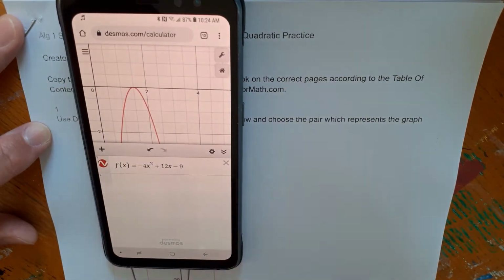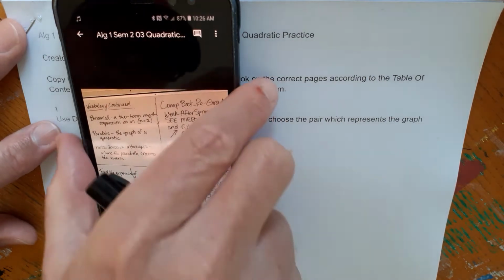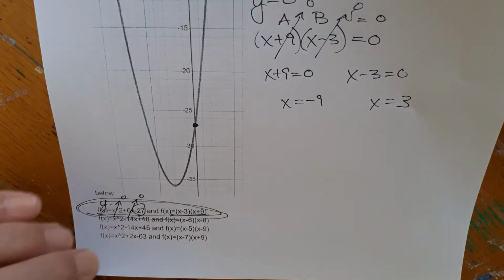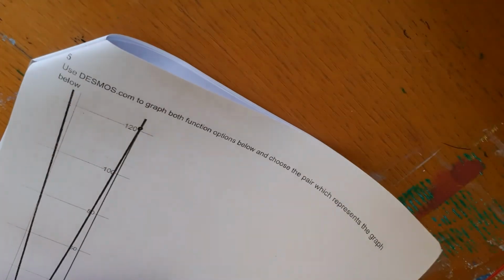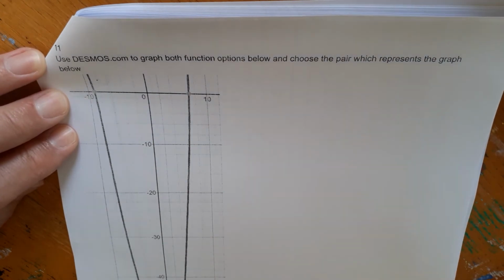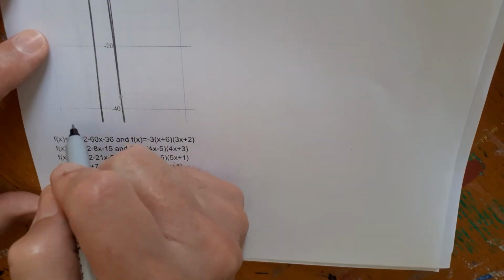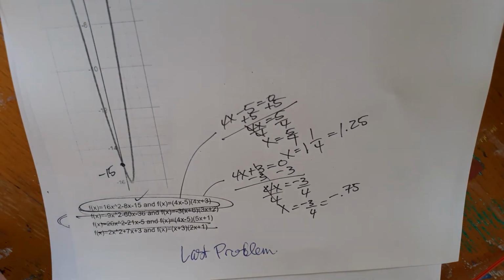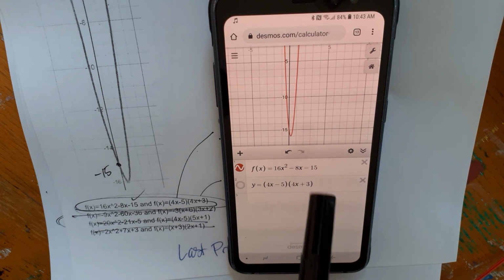Alg 1 Sem 2 03 Quadratics 20 Graph to Equation of a Quadratic Practice CreatorMath.com